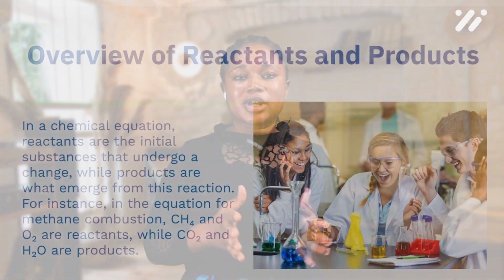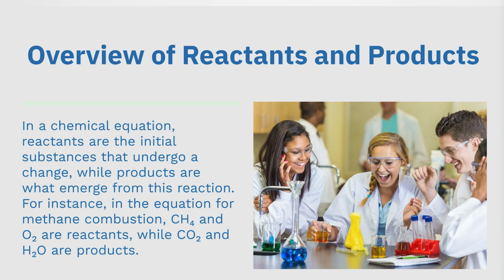Naming of compounds through IUPAC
Dive into the world of IUPAC naming with this comprehensive tutorial on how to name chemical compounds accurately! This video is designed to simplify the IUPAC rules, helping you understand the process of naming organic and inorganic compounds step by step. Whether you're a student or chemistry enthusiast, this guide makes complex nomenclature easy to grasp.

In this video, you'll learn:
The fundamental rules of IUPAC nomenclature
How to name organic and inorganic compounds
Practical examples and naming tips for success